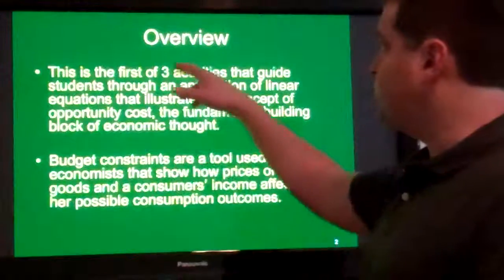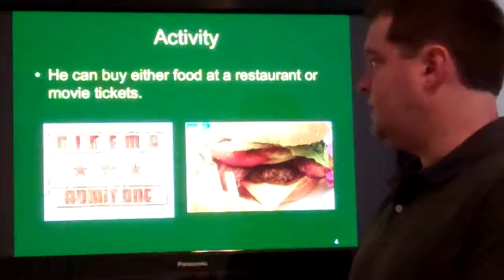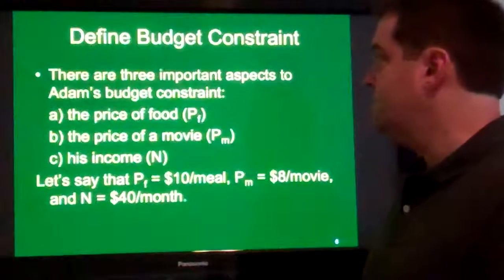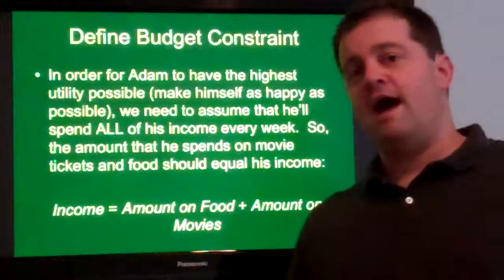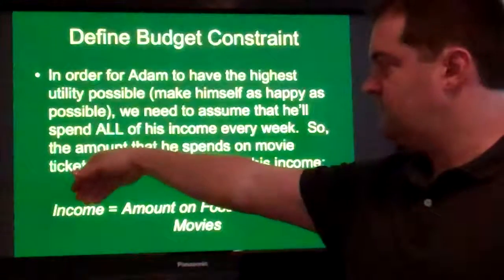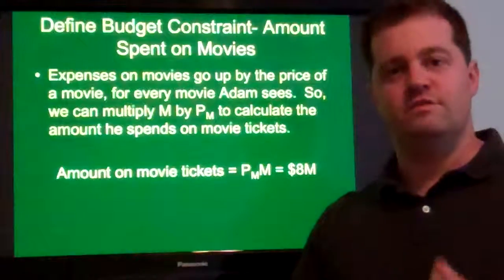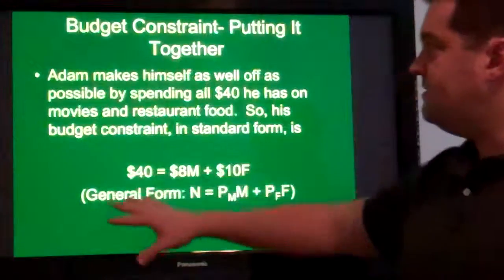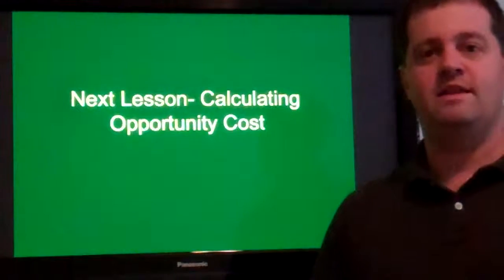CITME- Budget Constraints for Students, Part 1 of 3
This is the first of three videos that show how linear equations can be applied to budget constraints.